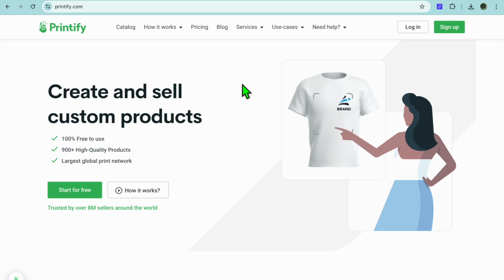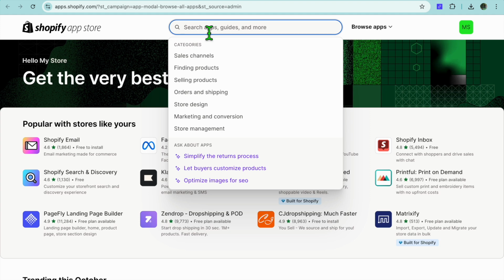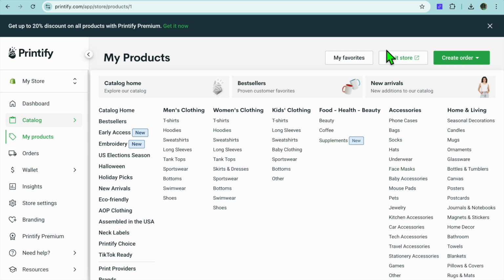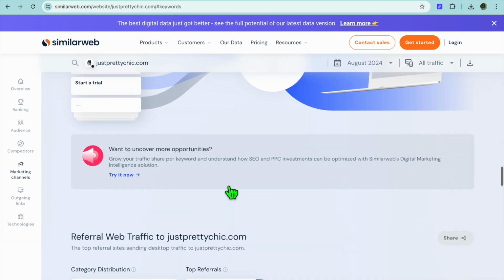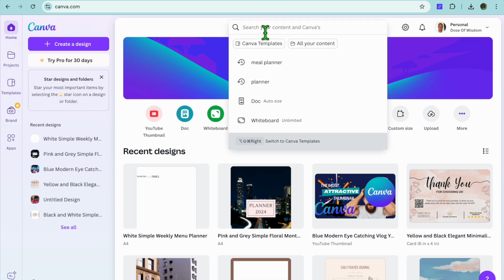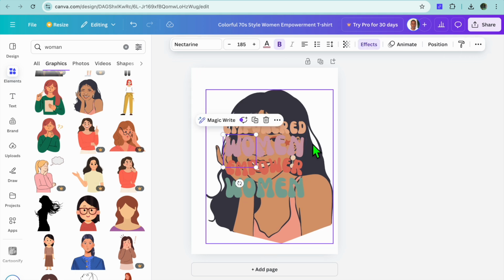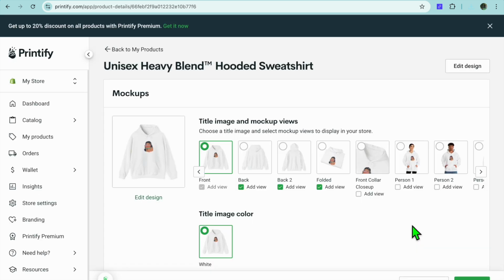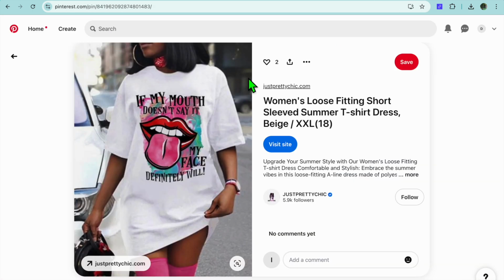How To Make Money With Printify And Shopify